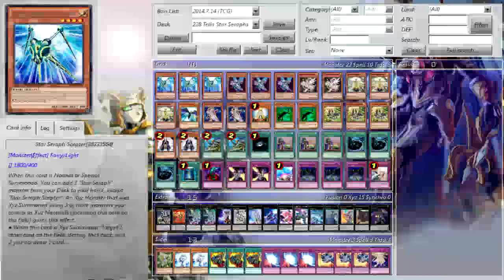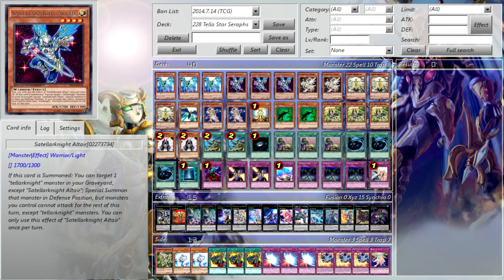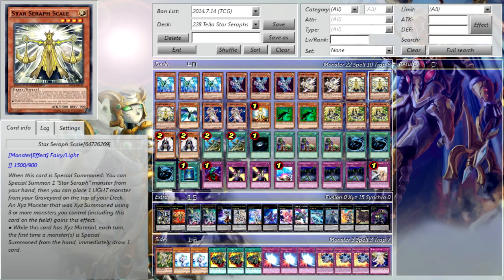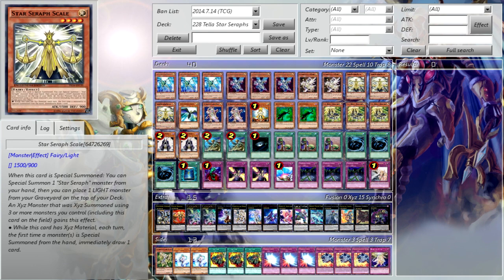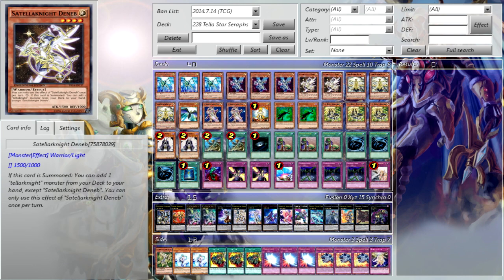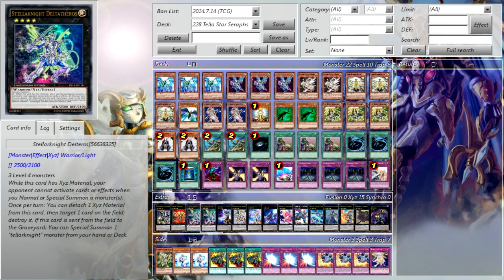Star Seraph style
- YGO DevPro (July 2014 Ban list)